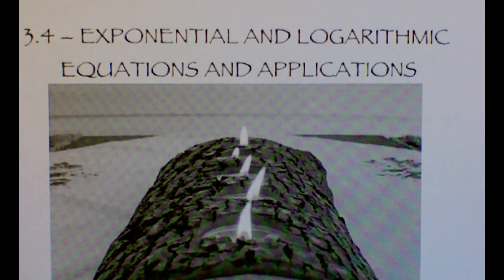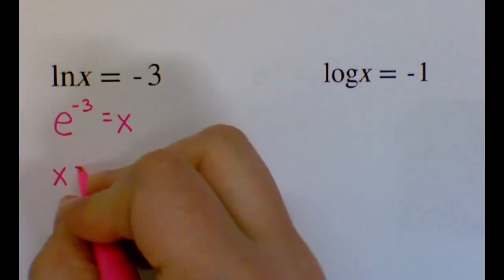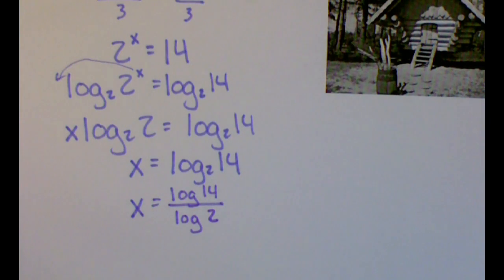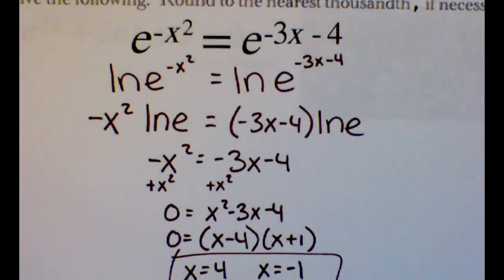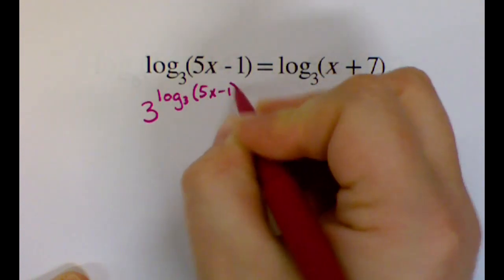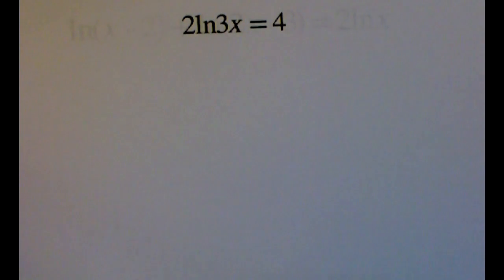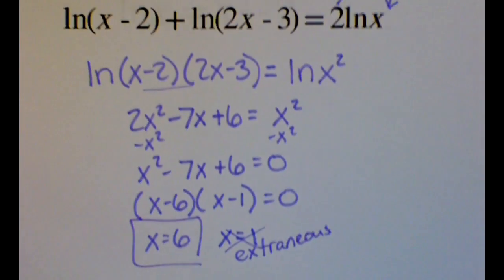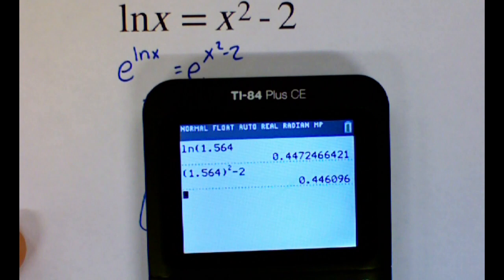Precalc 3.4 Part 1 Solving Exponential and Logarithmic Equations